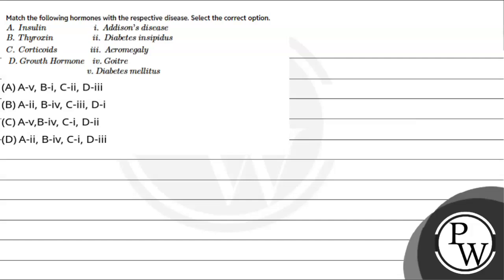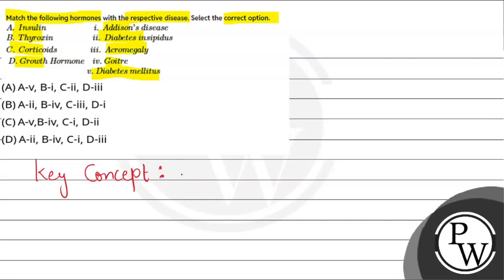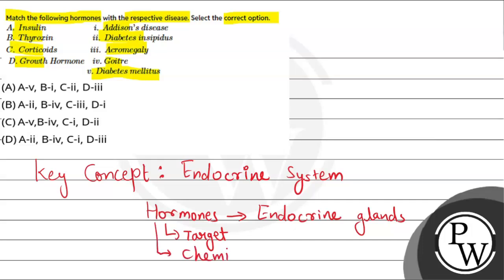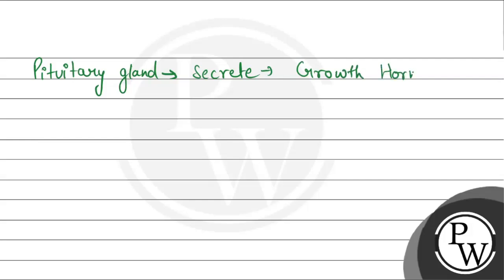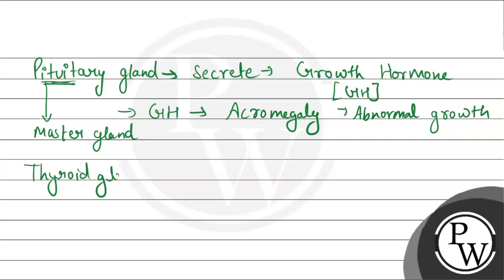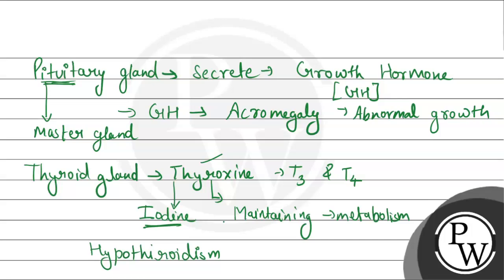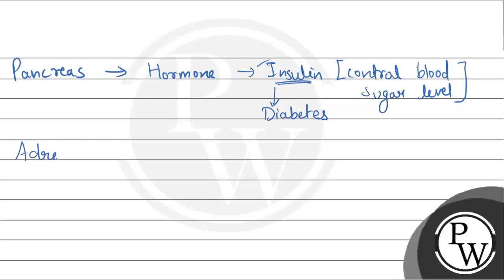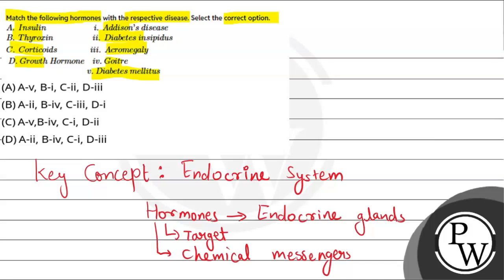Match the following hormones with the respective disease. Select the correct option. A.&#160;Ins....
Match the following hormones with the respective disease. Select the correct option.